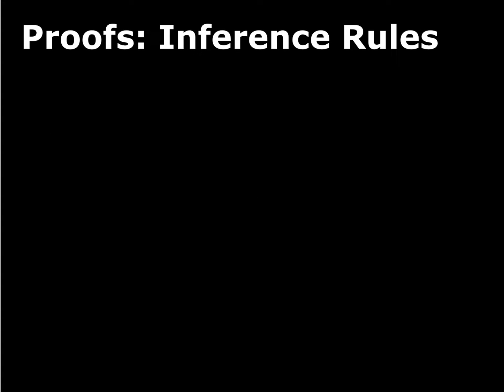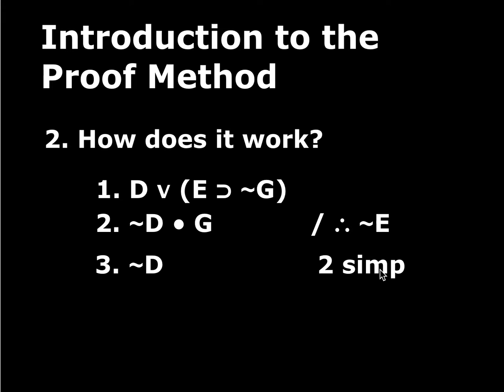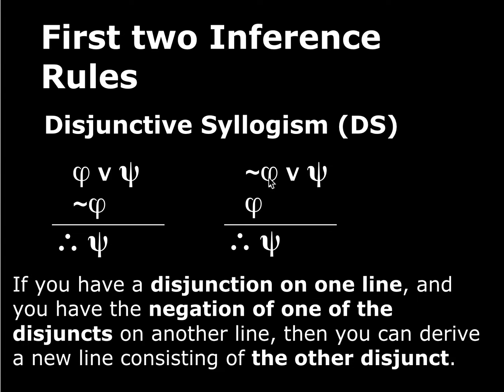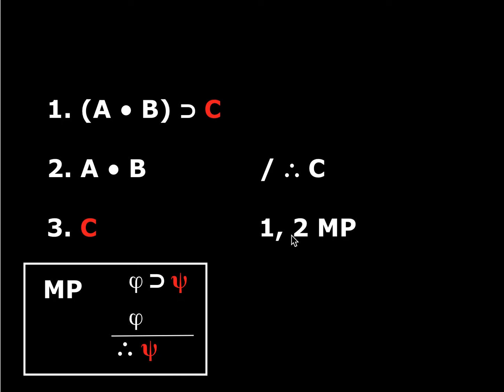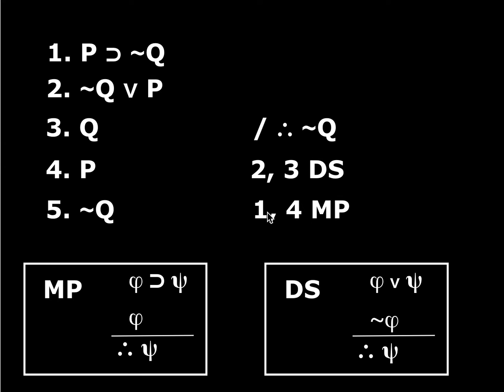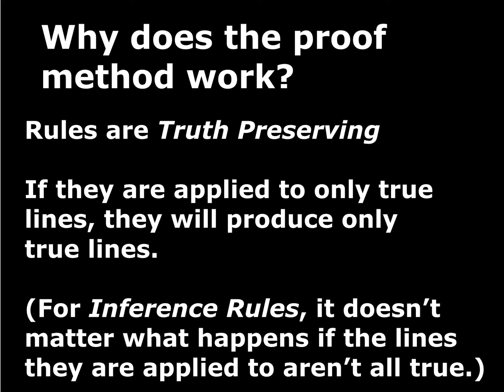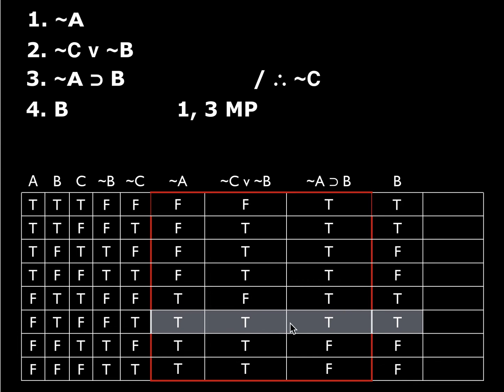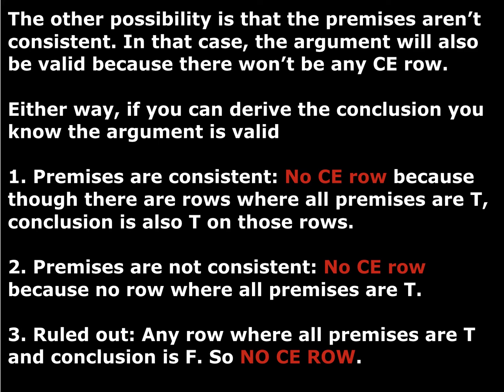Sections 3.1 and 3.2